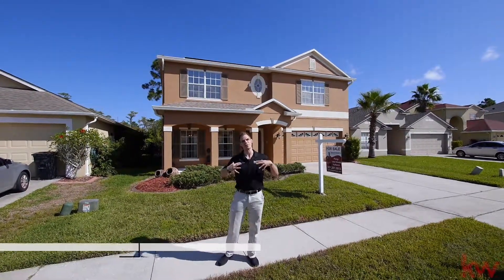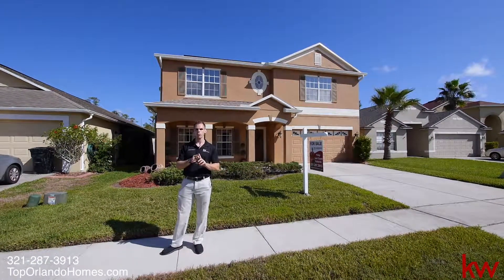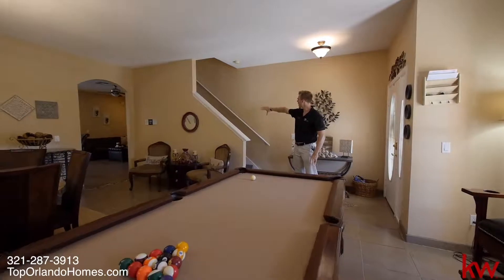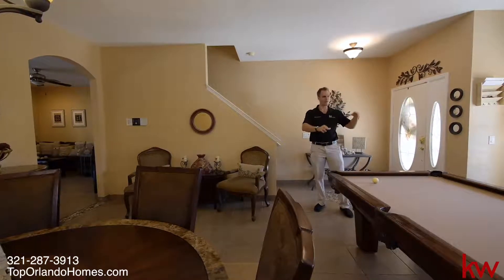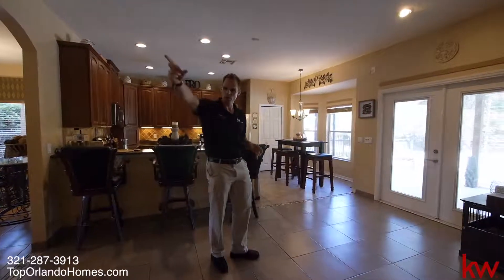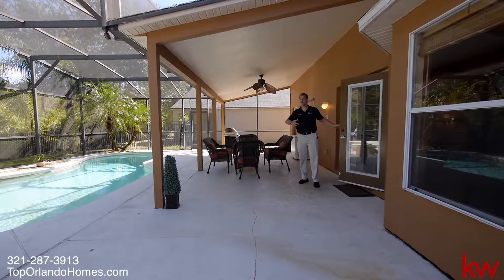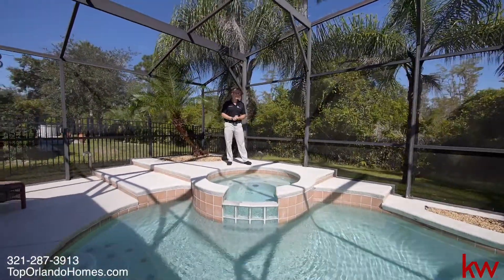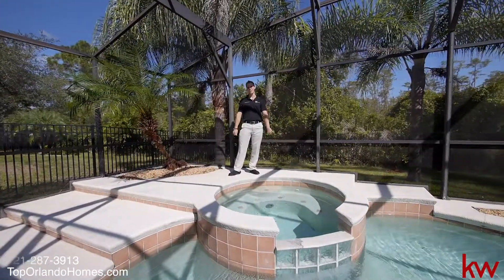18021 Saxony Lane, Orlando, FL 32820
🎈 Just Listed in Cypress Lakes!
🕑 OPEN HOUSE - Sat, Feb 8th, 2:30 pm – 4:30 pm
👉 SPACIOUS and BEAUTIFUL POOL HOME on CONSERVATION! SCREENED-IN POOL, JACUZZI, and FENCED-IN BACKYARD. Kitchen features GRANITE COUNTERTOPS, STAINLESS STEEL APPLIANCES, 42” CABINETS, and a TRAVERTINE BACKSPLASH. FIRST FLOOR BEDROOM and a FULL BATH, ideal for guests. Upstairs, the MASTER BEDROOM is spacious and has a LARGE WALK-IN CLOSET. The MASTER BATHROOM features DUAL SINKS, GARDEN TUB, and STAND-UP SHOWER. The rest of the four bedrooms are also upstairs. JACK AND JILL BATHROOM with SEPARATE SINKS and a TUB WITH SHOWER. The UPSTAIRS LAUNDRY ROOM with WASHER & DRYER INCLUDED has CABINETS and UTILITY SINK. This home has a CENTRAL VACUUM, BUILT-IN INTERCOM SYSTEM, WATER SOFTENER, and SOLAR PANELS. The POOL has PLENTY OF DECK SPACE, perfect for entertaining, and a VARIABLE SPEED PUMP that’s ONLY A YEAR OLD. NEW ROOF IN 2018. Low HOA fee. The community has a clubhouse, pool, fitness center, tennis courts, playground, and more! Come take a look today!